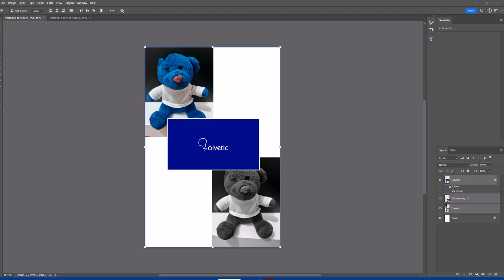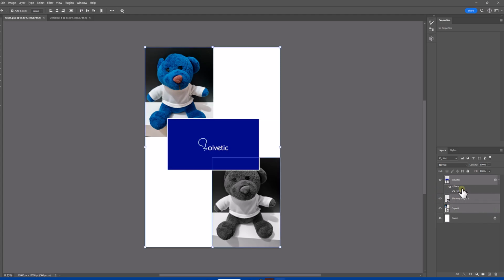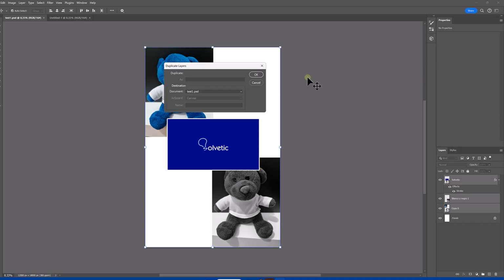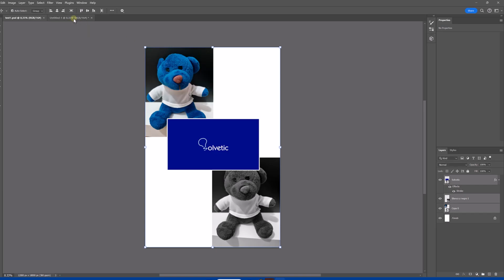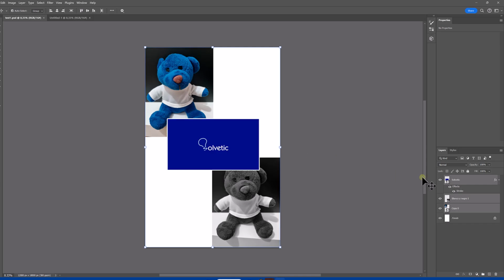Photoshop Copy Layer to Another File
Hello everyone, and welcome to Solvetic! Today, we're diving into a useful skill in Photoshop: how to copy a layer to another file.

Transferring layers between files in Photoshop is essential for maintaining consistency and streamlining your workflow. In this tutorial, I'll guide you step-by-step on how to copy a layer from one project to another, preserving all settings and styles applied.

Follow these straightforward steps to master this technique, which will enhance your efficiency when working with Photoshop.

And if you find this tutorial helpful, please consider giving it a like! Your support motivates us to continue creating content that strengthens your design skills.